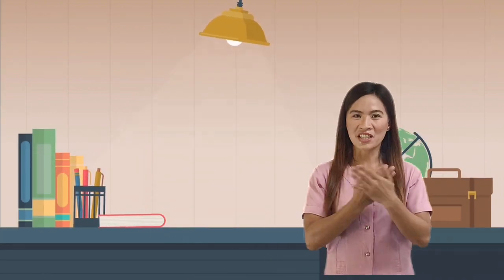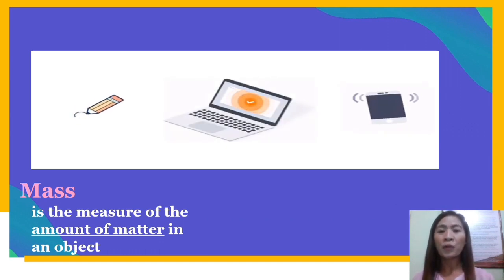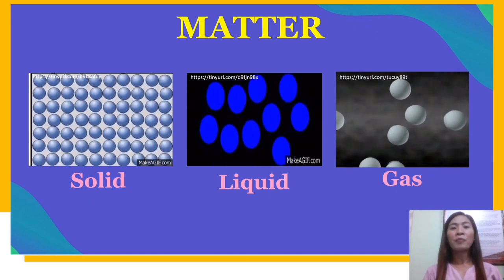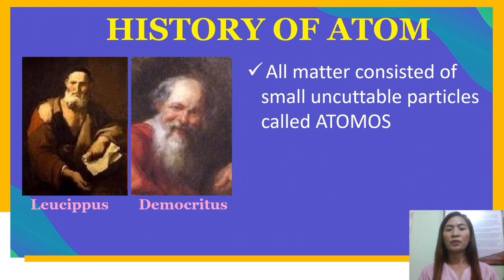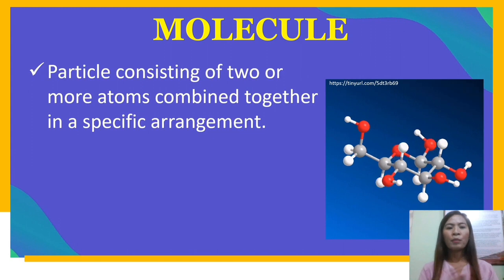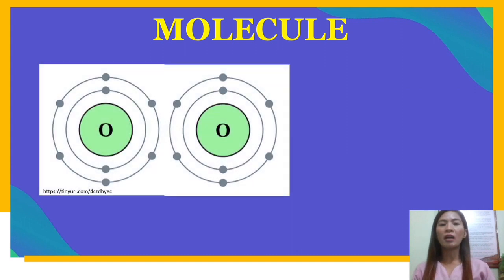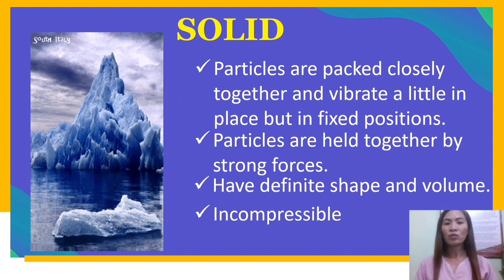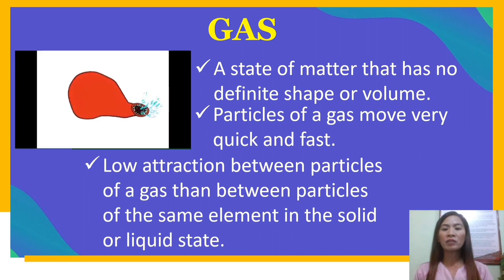Quarter 3 - Science 8 - Particulate Nature of Matter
MELC: S8MT-IIIa-b-8
Explain the properties of solids, liquids, and gases based on the particle nature of atom